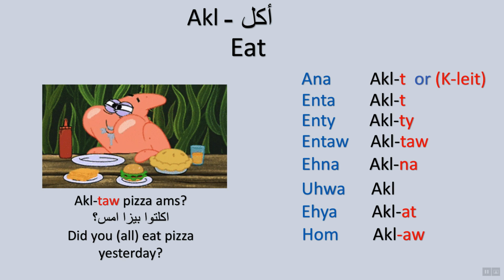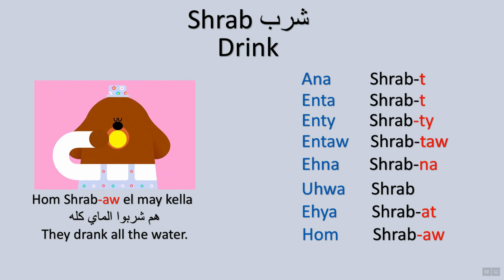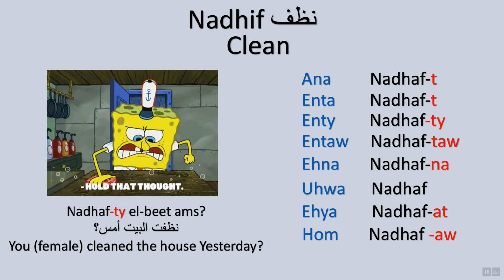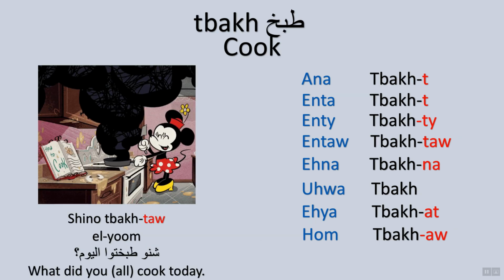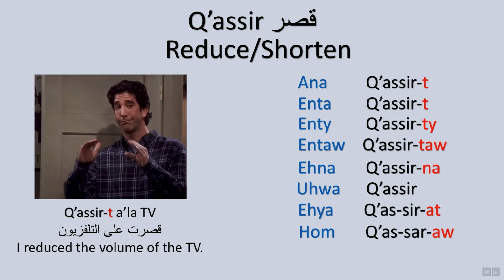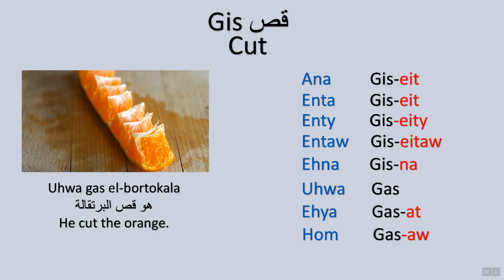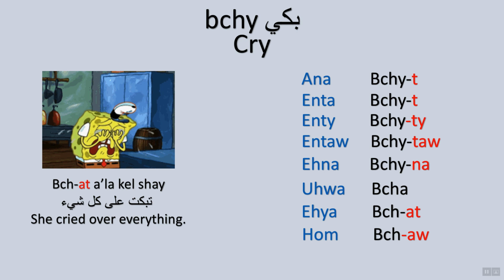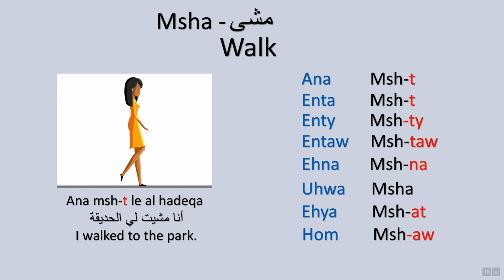Learn Arabic - Kuwaiti - PodCast 6: Past Tense Verbs